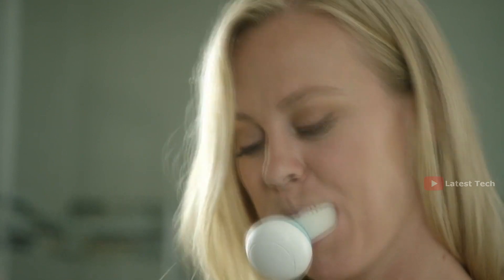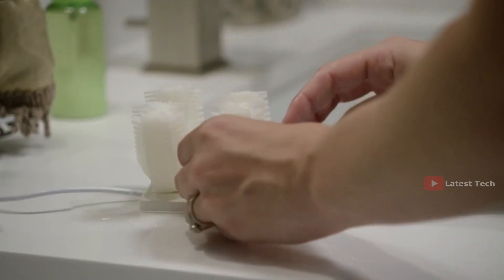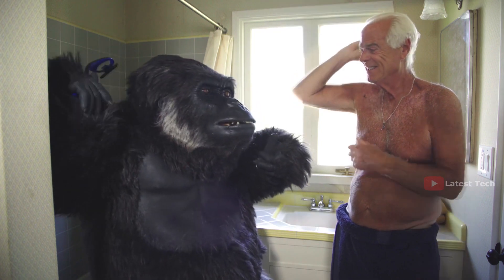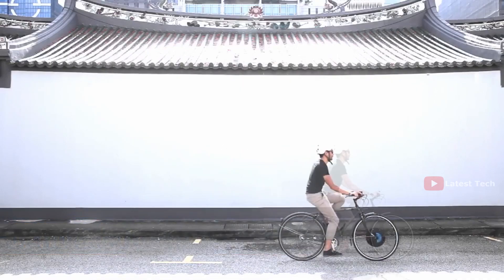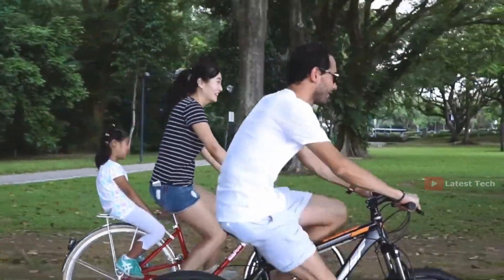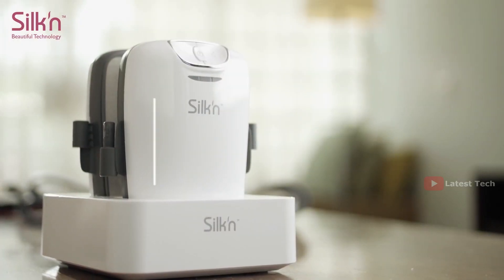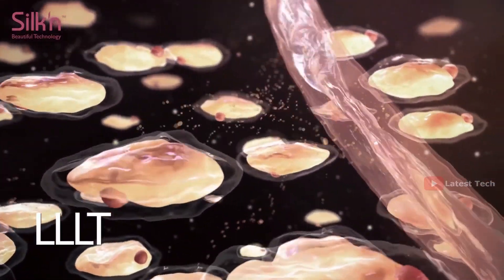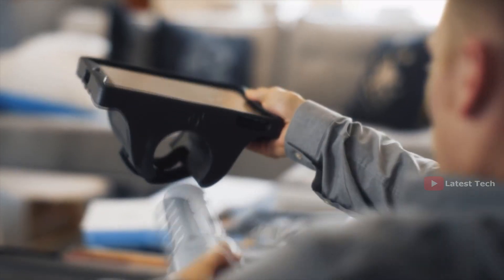5 Crazy New Inventions You NEED To See In 2017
5 Crazy New Inventions You NEED To See In 2017

Content Needed :

1. URL to the Video

2. An Agreement  for Submission of the Video to Latest Tech YouTube Channel . ( Just a statement will be fine )

3.  An Agreement that the Video is owned by you or made by you .

4. Description about Product / Invention